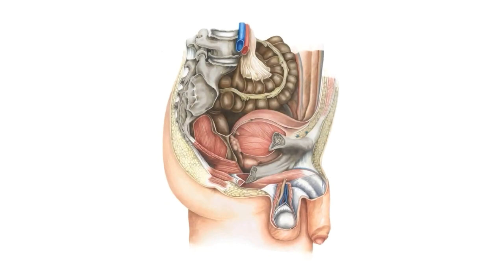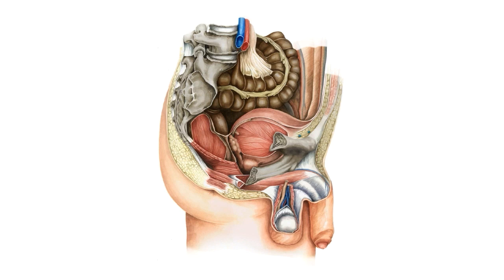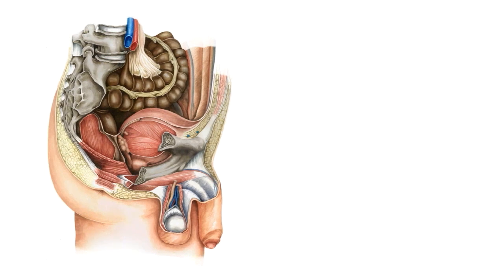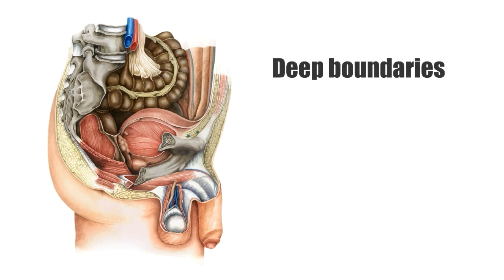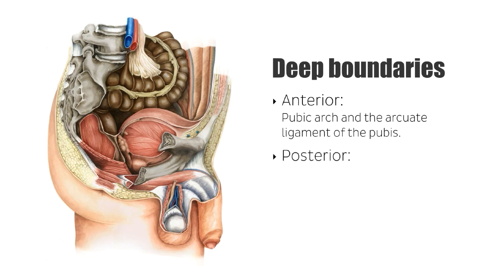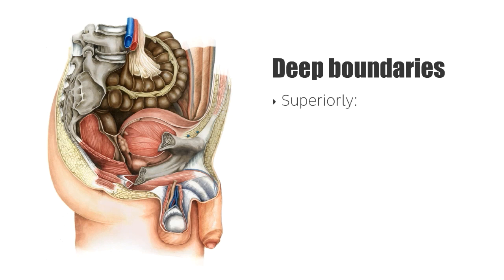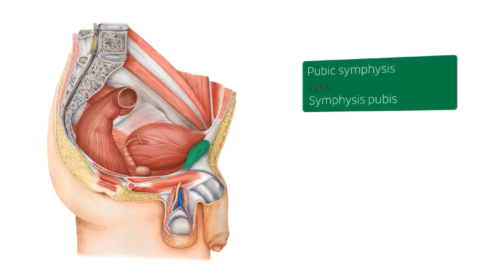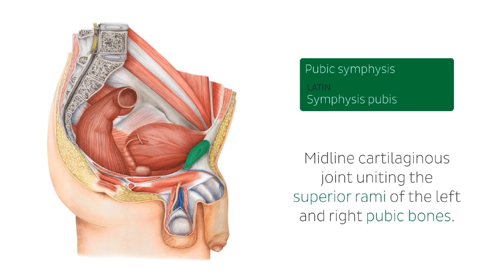Male pelvic viscera and perineum (preview) - Human Anatomy | Kenhub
In this anatomy tutorial, we will be introducing you to the different male pelvic organs and perineum.

Oh, are you struggling with learning anatomy? We created the ★ Ultimate Anatomy Study Guide ★ to help you kick some gluteus maximus in any topic. Completely free.

To master this topic, click on the link and carry on watching the full video (available to Premium members)

Want to test your knowledge on the male pelvis and perineum? Take this quiz

Keep building your knowledge! Read more on the male reproductive system in this FREE article

For more engaging video tutorials, interactive quizzes, articles and an atlas of Human anatomy and histology, go